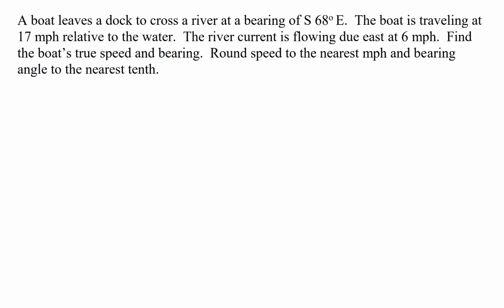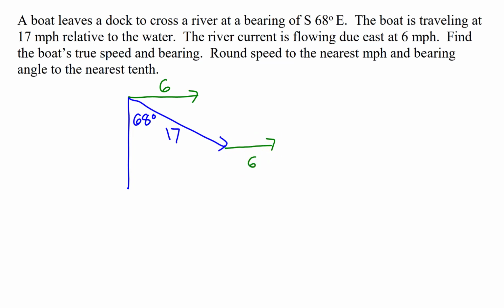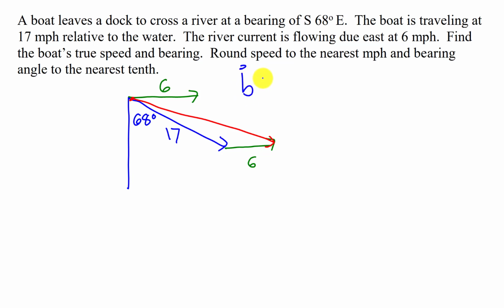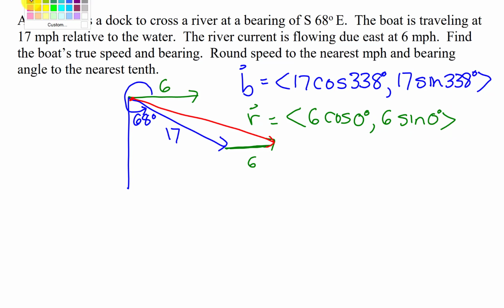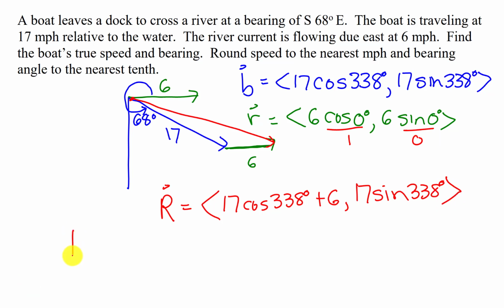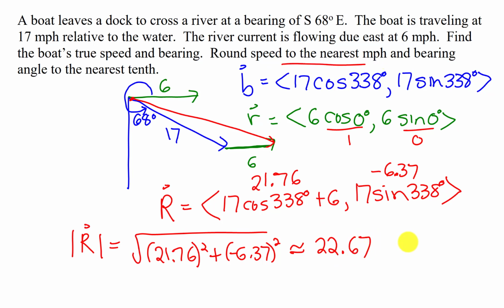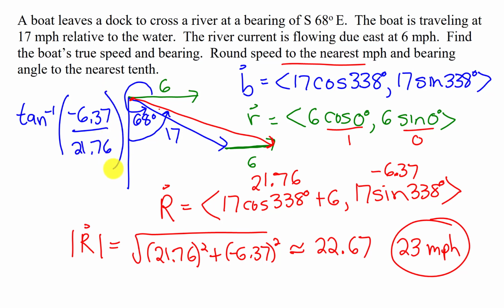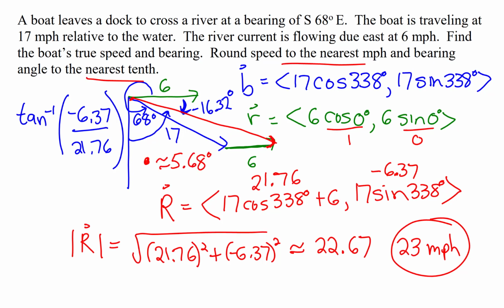Trig Using Vectors to Find Direction of Boat with Current Using Component Form of Vectors